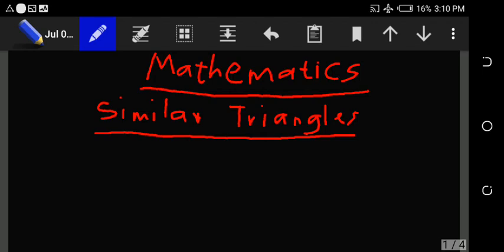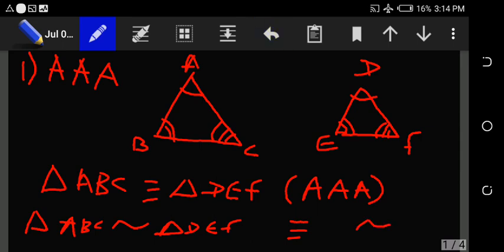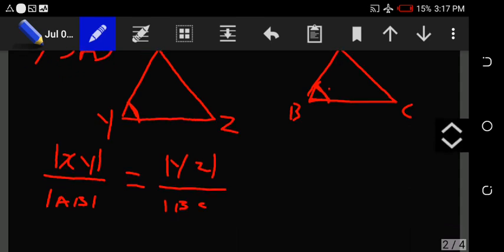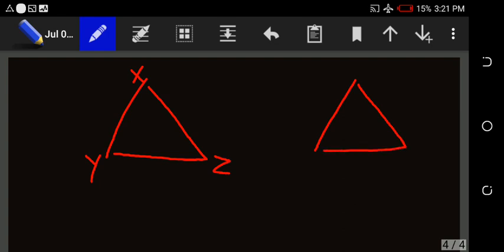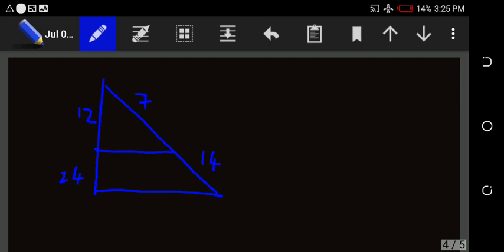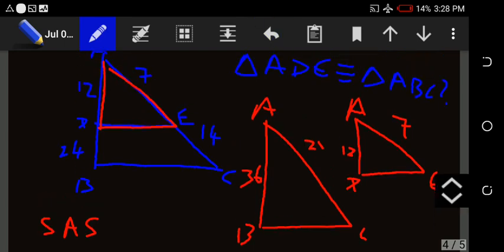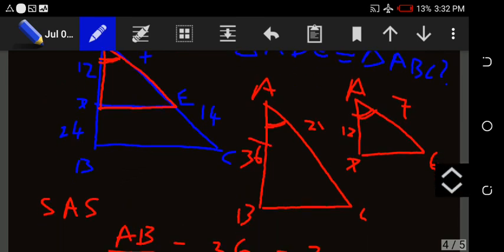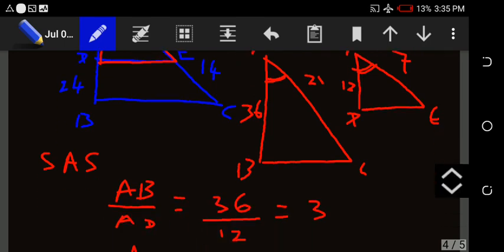Similar triangles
A look at the postulates to prove the similarity of triangles